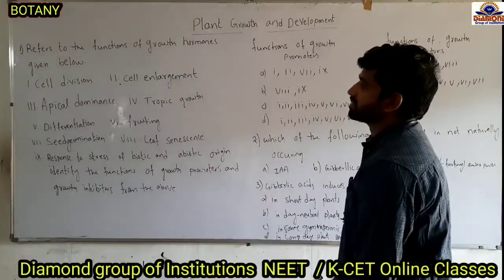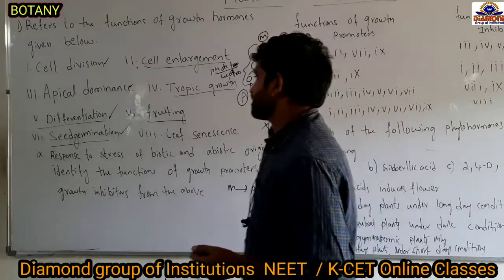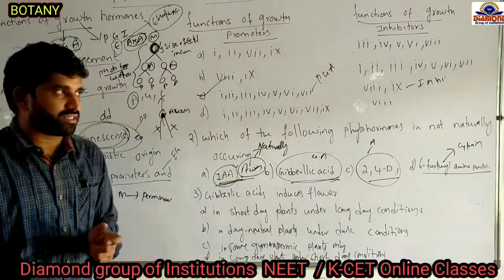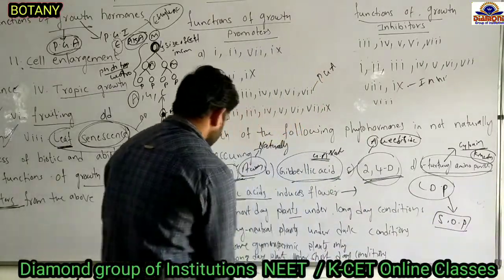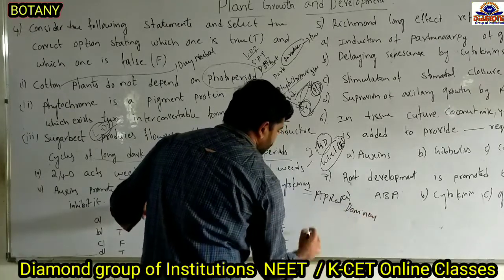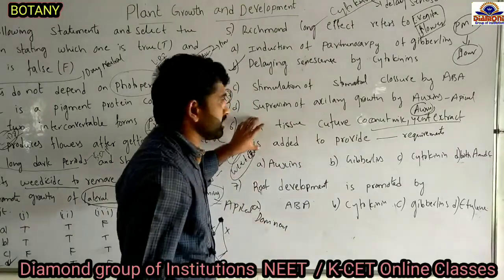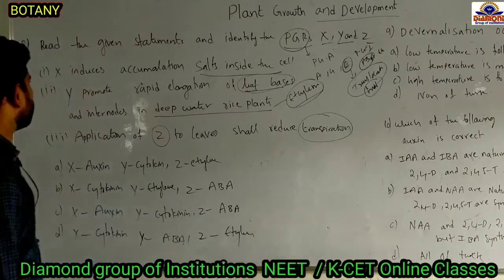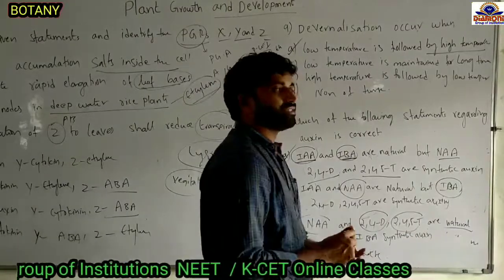BOTANY: PLANT GROWTH & DEVELOPMENT NEET / K-CET Online Class-20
PLANT GROWTH & DEVELOPMENT NEET / K-CET Online Objective Class-20